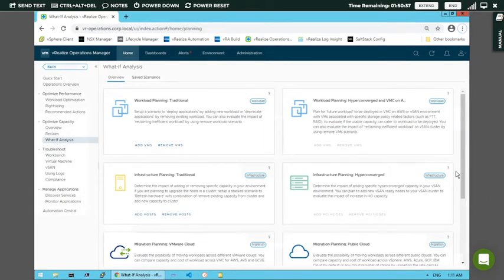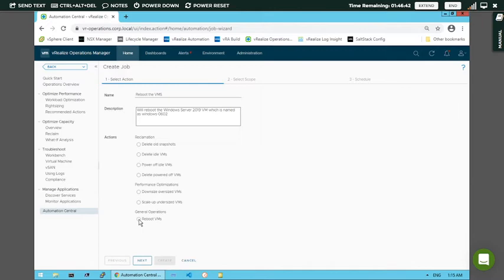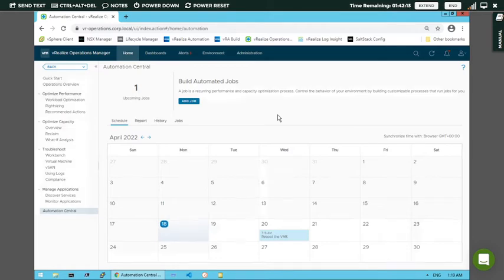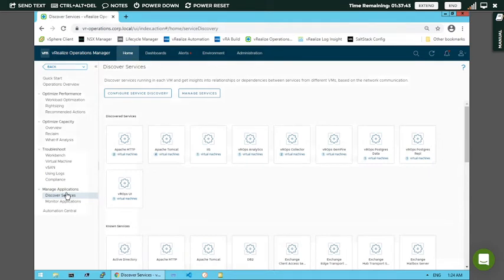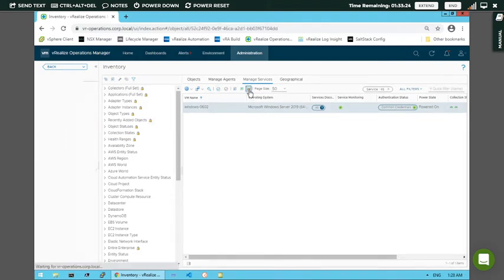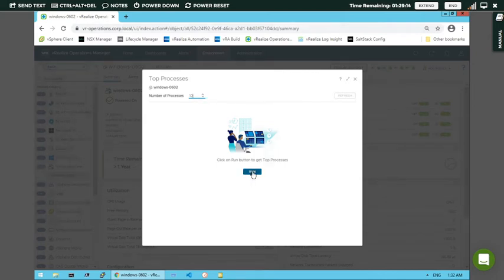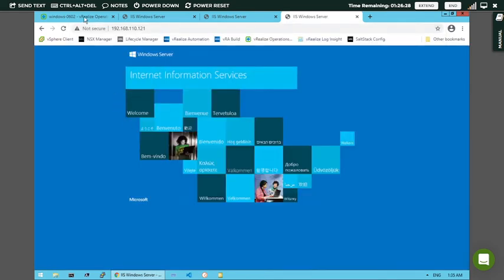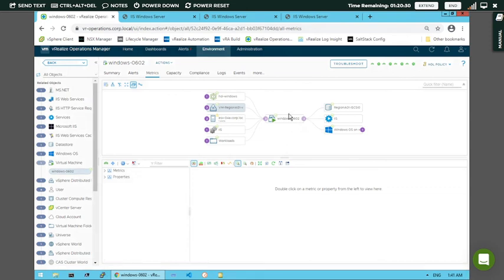VRealize Part 2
Hello Friends!!!
This is the second part of vRealize from Virtualization. In this, we came across the different implementations such as assigning jobs for rebooting and resizing virtual machines, and monitoring the performance of the services w.r.t Windows Server 2019.